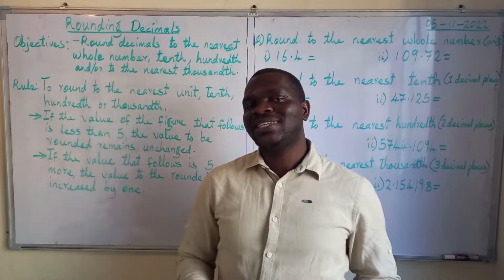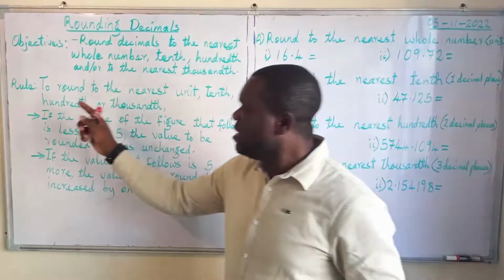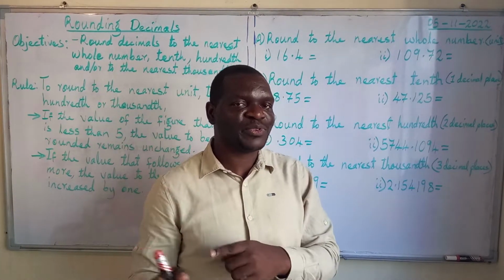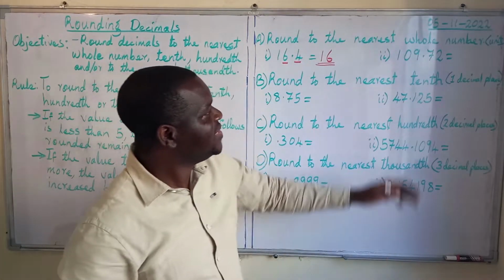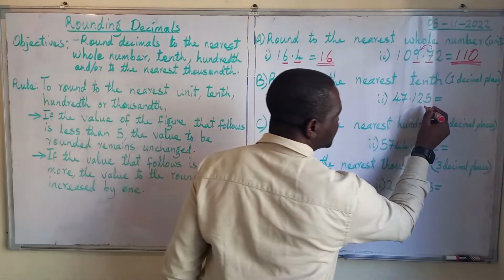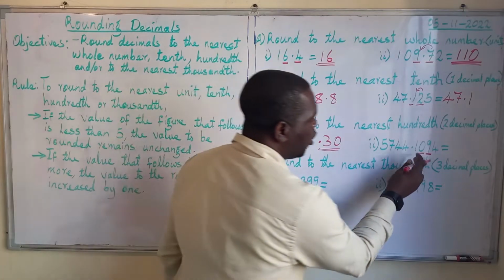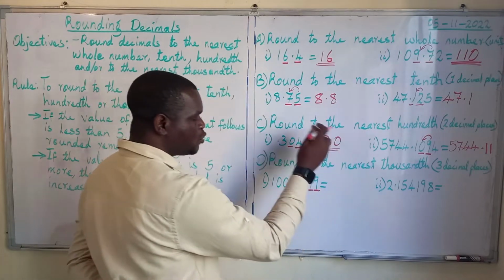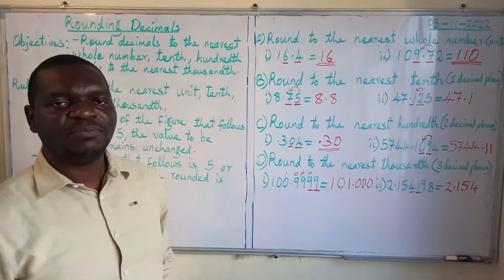ROUNDING DECIMALS 038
Topic: DECIMALS
Lesson: Rounding Decimals
Lesson Objectives: By the end of the lesson, learners should be able to;
- Round decimals to the nearest unit, tenth, hundredth and/or thousandth.